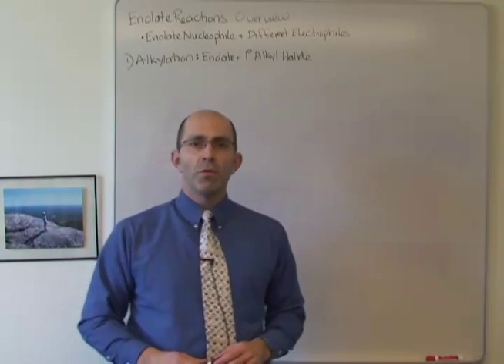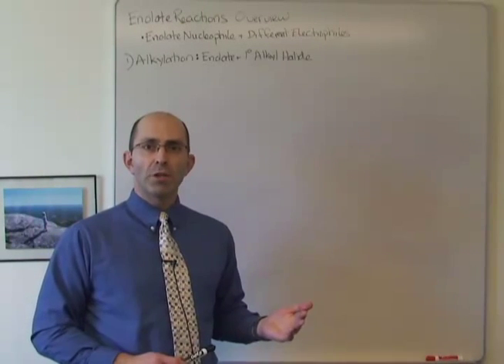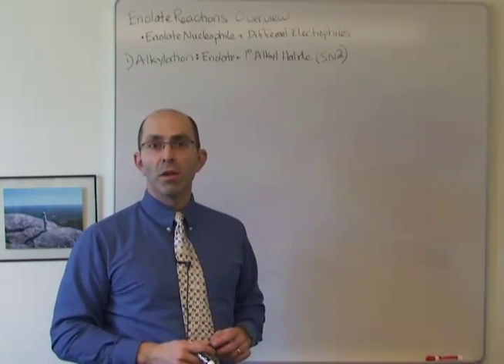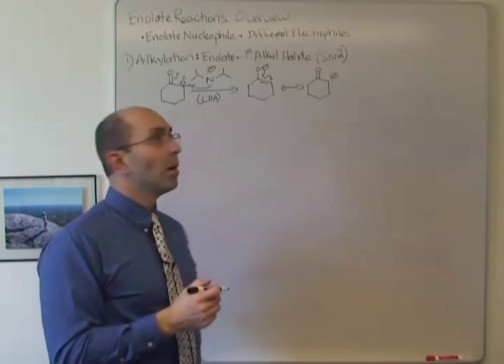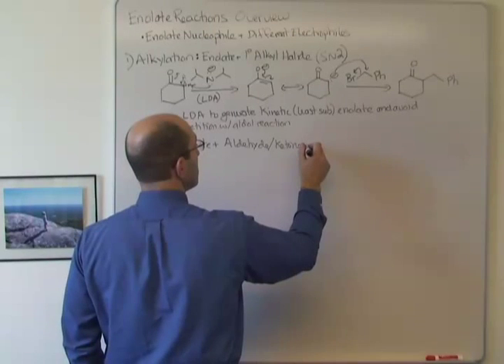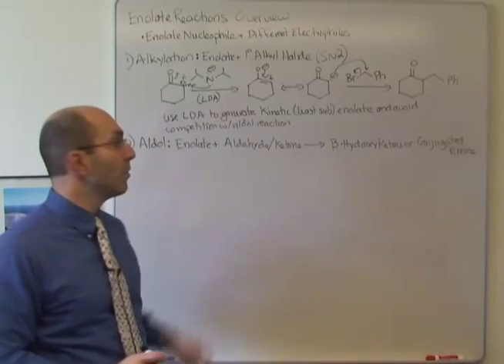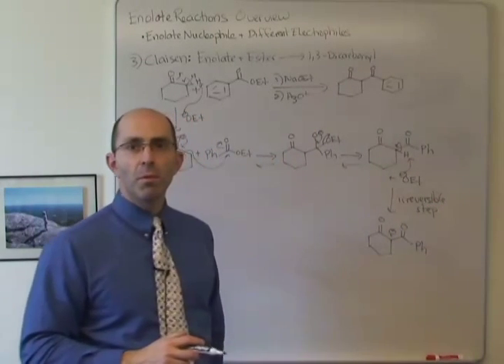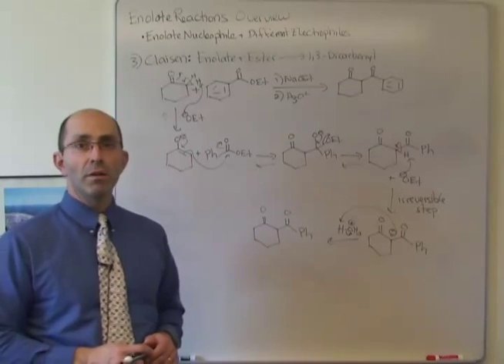Enolate Reaction Overview